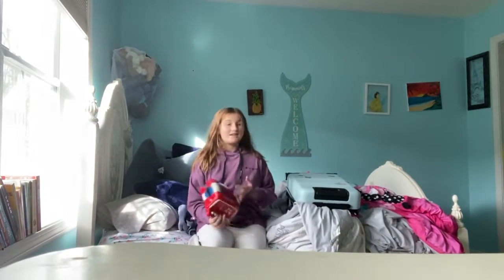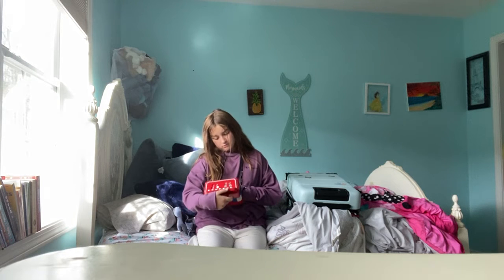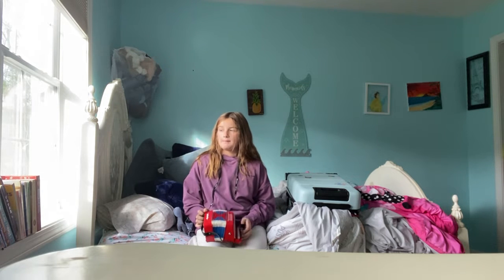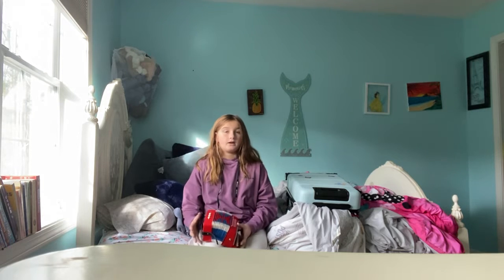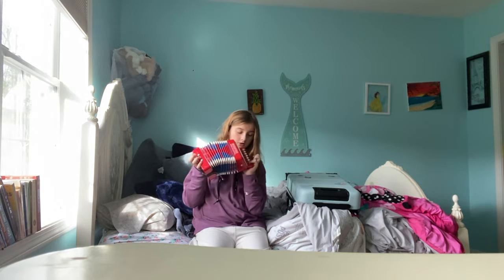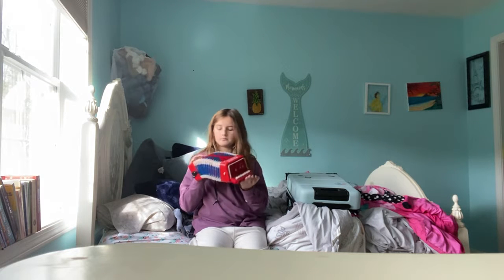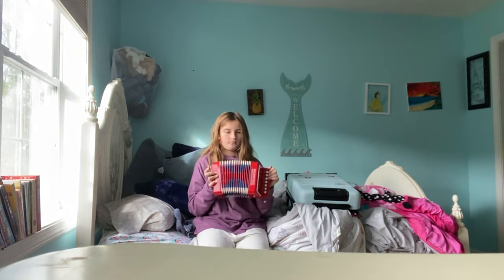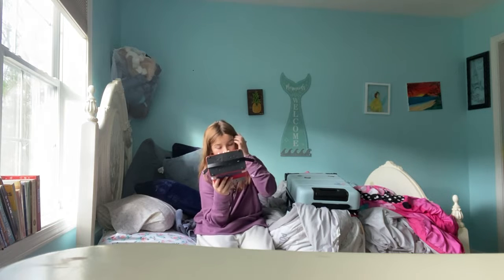Trying to play jingle bells on the accordion 🪗